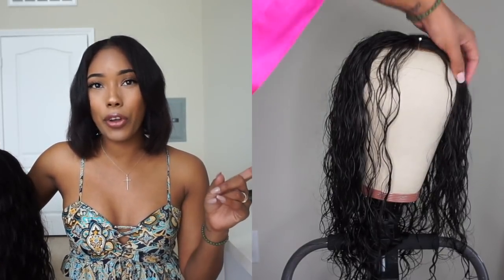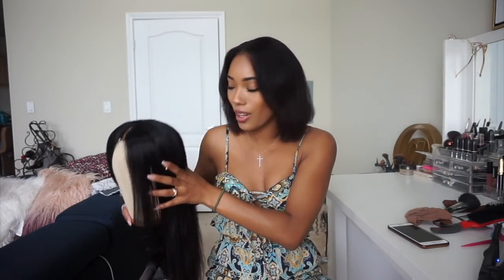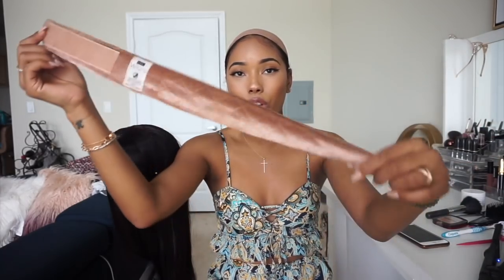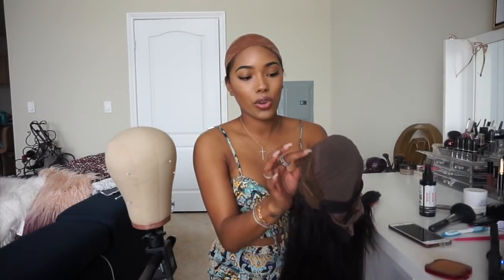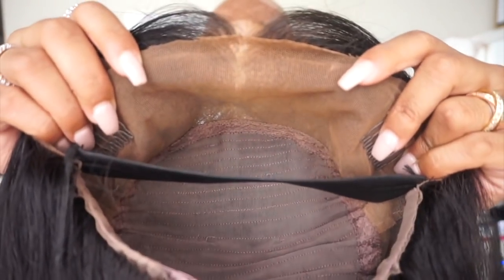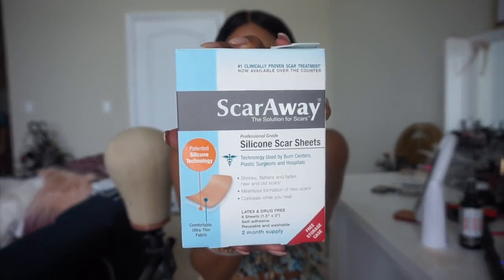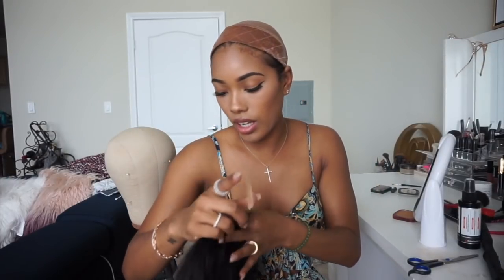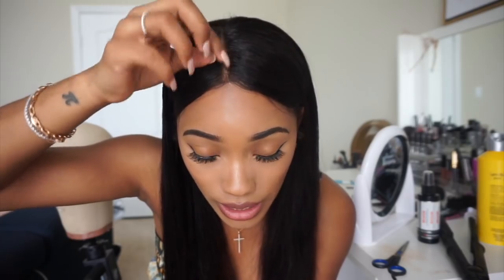4 Things All Wig Wearers Should Know + 360 Natural Wave Wig WowAfrican Update (hide lace/grid holes)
Hi loves! I wanted to come show you how I get my wigs to look the most realistic. Especially for those of us that want to hide the grid/ holes on the lace. (I did not come up with the silicone method I found it on an old hair forum on google) Enjoy!

360 Lace Frontal Wig 180% Density Natural Wave Brazilian Virgin Hair [TLW03]

Hair Length:18in
Cap Construction: 360 lace around, front 4in lace ,back 2 in lace & wefts at crown
Wig Density: 180%
Hairline: Pre-plucked
Lace Color: Light Brown

Knot sealer
Walker Top-Loc Knot Sealer

Silicone Scar sheets to hide grid/mesh holes
ScarAway Professional Grade Silicone Scar Treatment Sheets, 12 Count

Flat irons

Vanity Planet Palette | Professional Makeup Brush Collection (100% Cruelty-Free & Vegan, 15 piece set)

TITLE: Real Ride
ARTIST: NICOLAI HEIDLAS